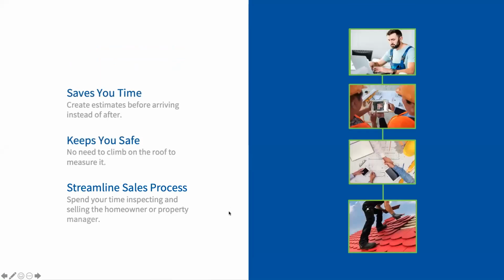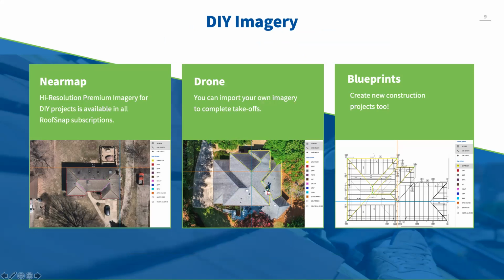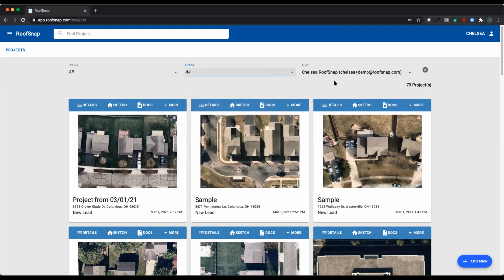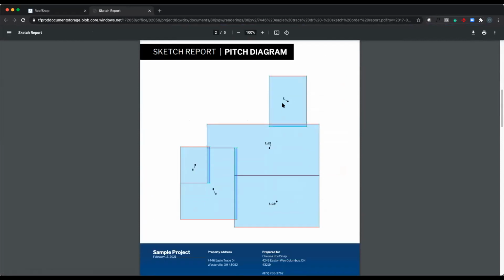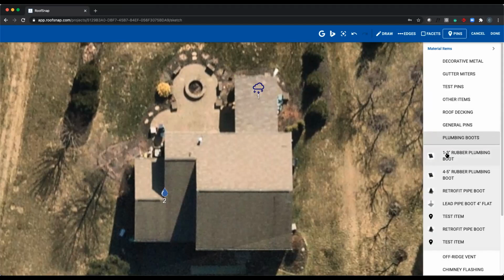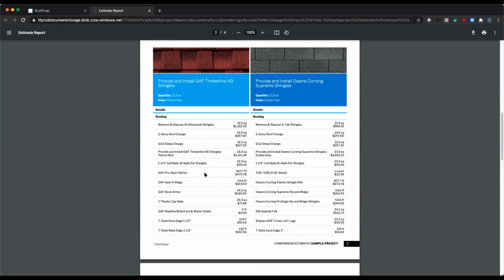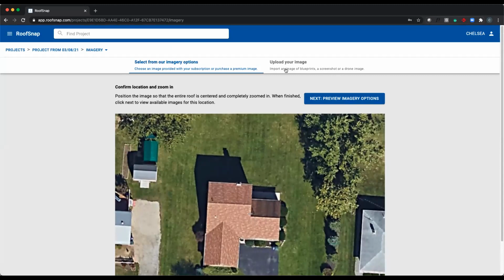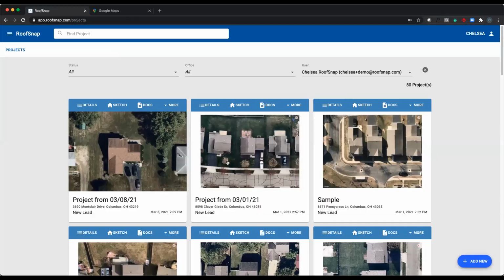Recorded Demo with Chelsea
New to RoofSnap? Let Chelsea show you around our fast, accurate measurement tools, and how to use them to create professional reports and estimates.